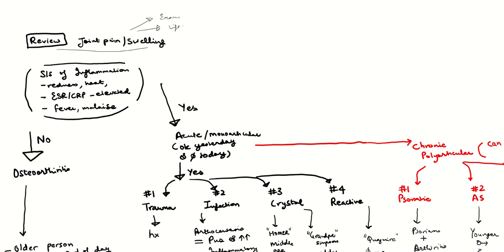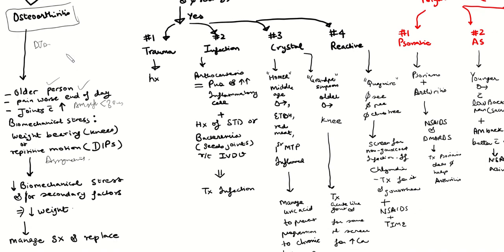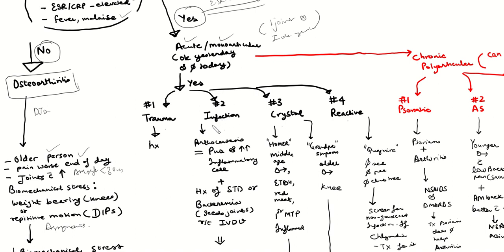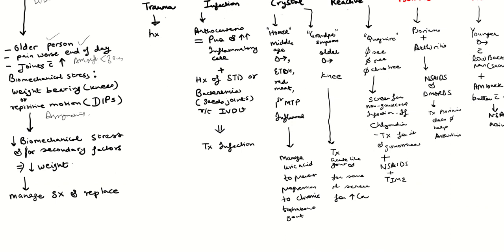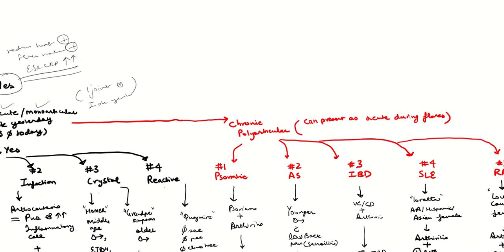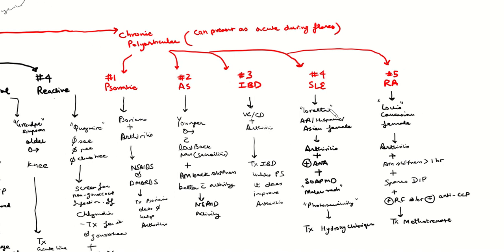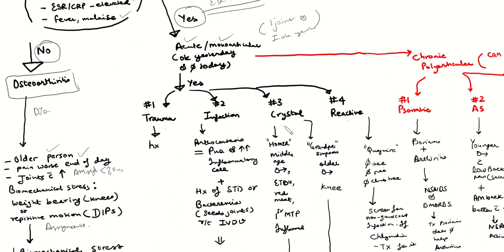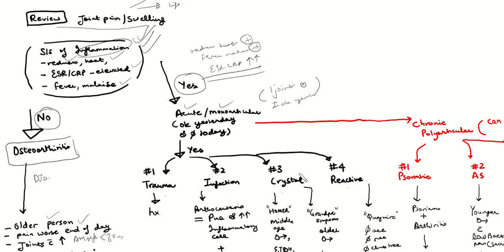Immune System: 10 – Review part 8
Immune System
1) Joint pain and swelling – Review on different diseases and how to separate them